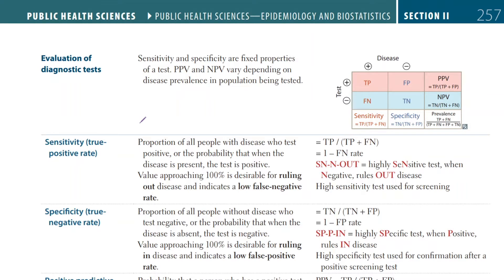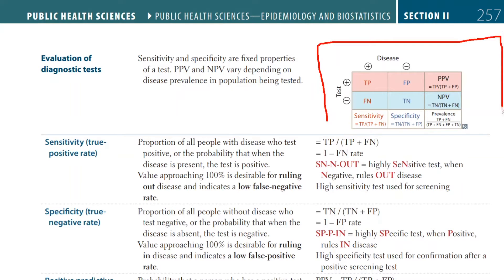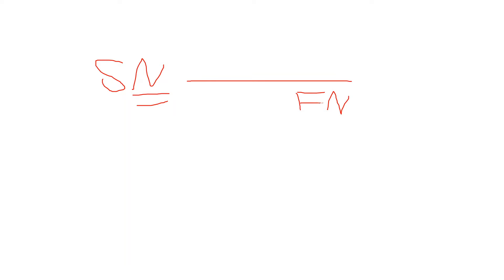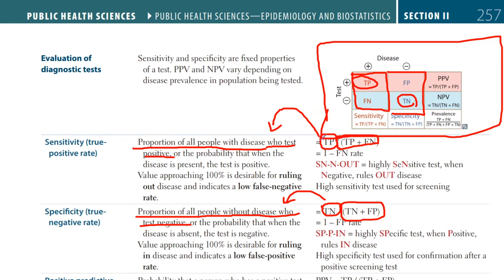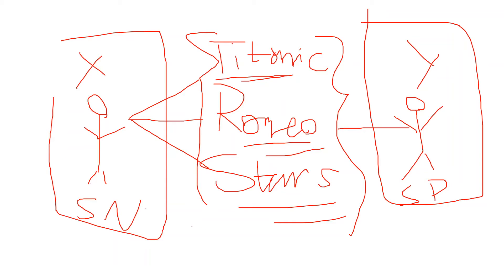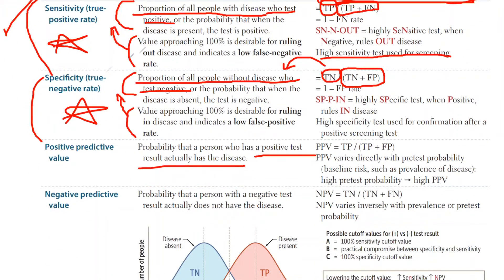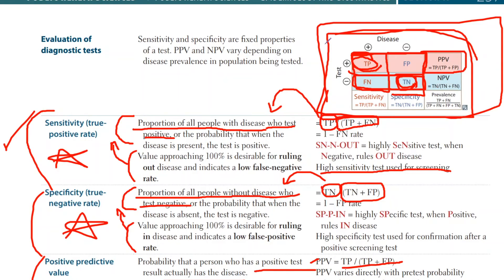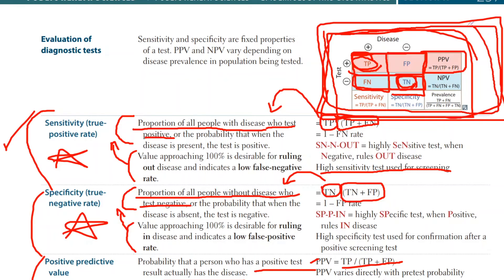Biostatistics: Evaluation of a Diagnostic Test | USMLE Step 1 Crash Course (FA 2020)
Welcome back to another biostats video! I'll be covering Sensitivity, Specificity, Positive Predictive Value, and Negative Predictive Value. If you happen to be interested in learning more about likelihood Ratio, please watch the following video I made with my colleagues

📝 Content:
00:55 Sensitivity and Specificity
09:20 Postitive and Negative Predictive Value
13:48 Altering the Cutoff

📝 Notes/Errata:
1) 05:17 "and if specificity is everyone *WITHOUT* the disease, how is it etc..." I accidentally said "with" instead of "without".

I'm Khaled, a final-year medical student, and I make videos on quite a few different topics within the scope of medicine such as reacting and breaking down medical shows, studying for exams, discussing important health issues, etc... I hope that my videos help you in any way, shape, or form and that you enjoy them regardless of your background.

Medicine is quite the challenging topic, but I don't see why we can't enjoy it together!